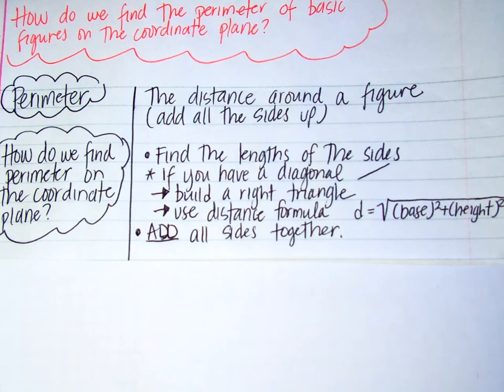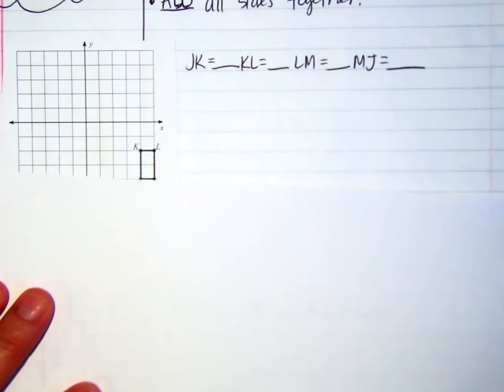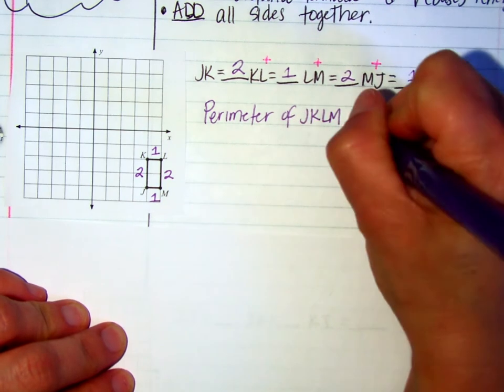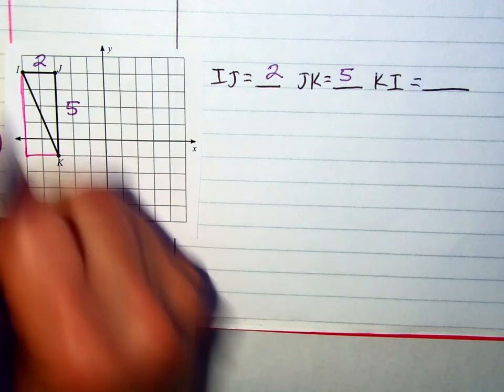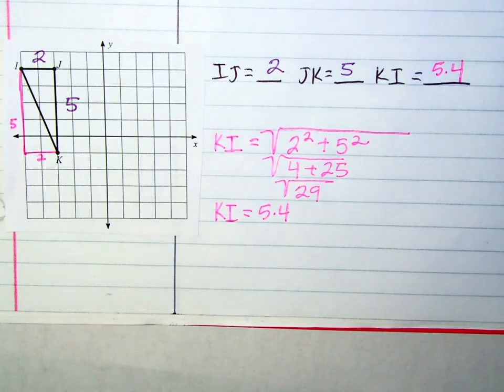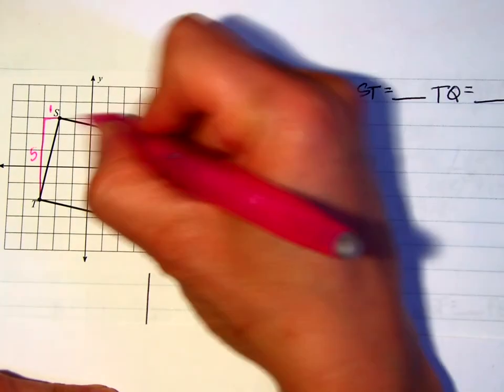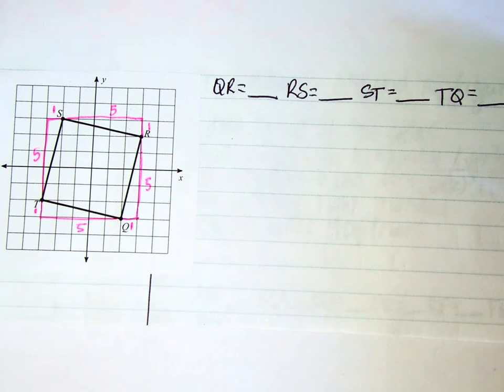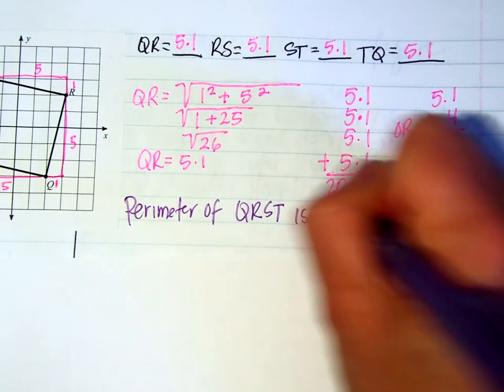Perimeter basic figures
Discusses how to find the perimeter of a figure on the coordinate plane and shows how to find the length of a diagonal using the Pythagorean theorem.